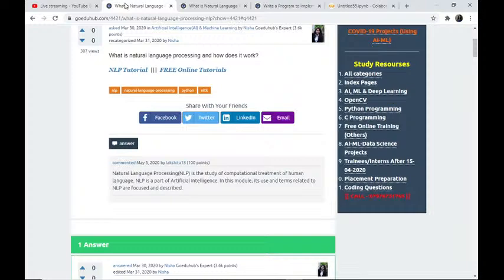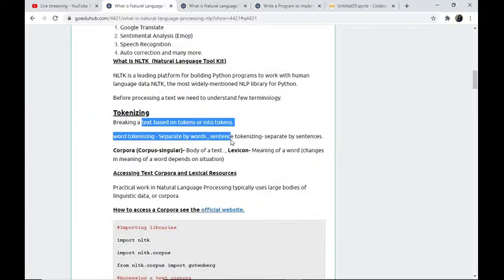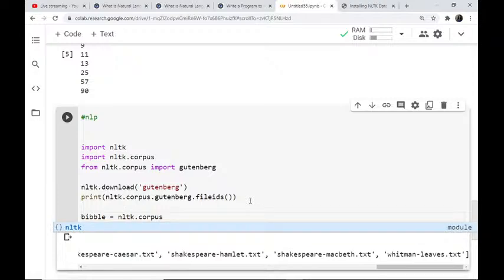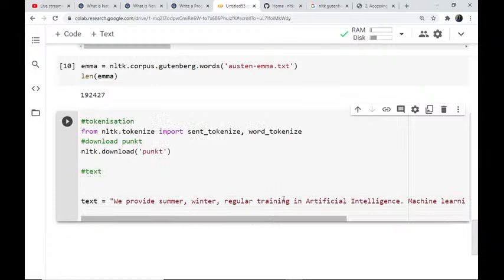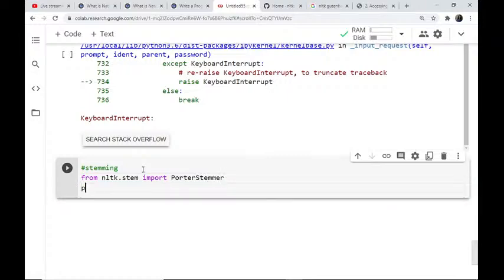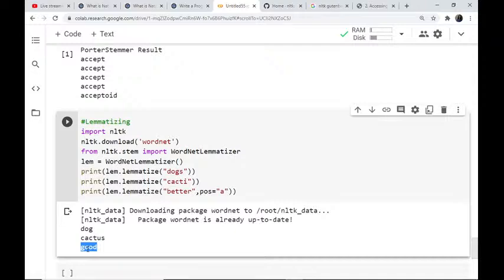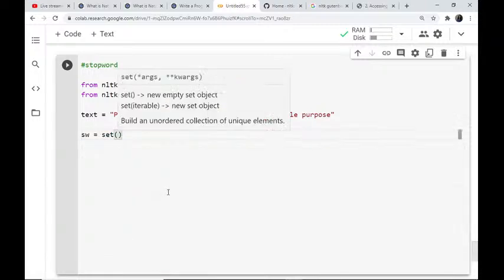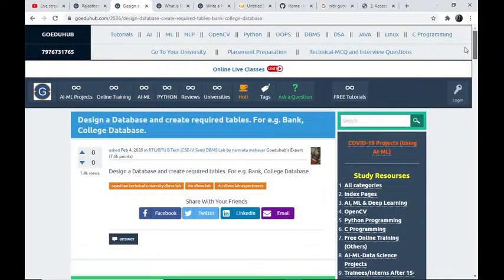Online Certified Winter Training in Machine Learning Using Python: Class-18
what is natural language processing